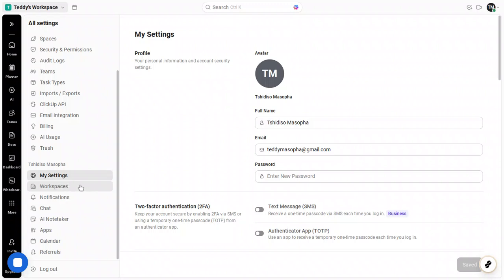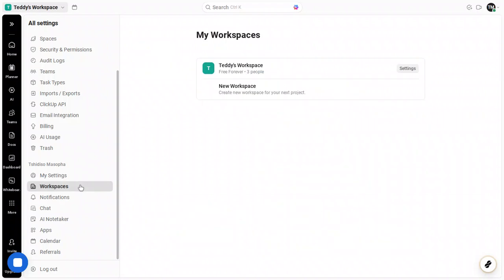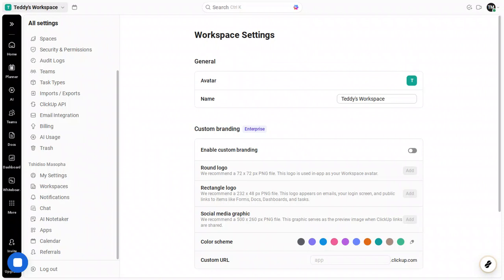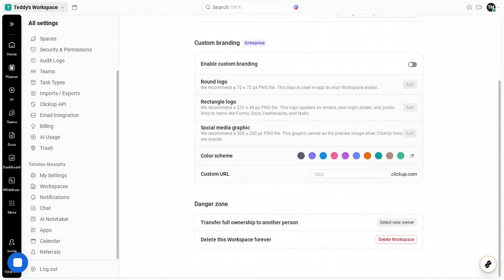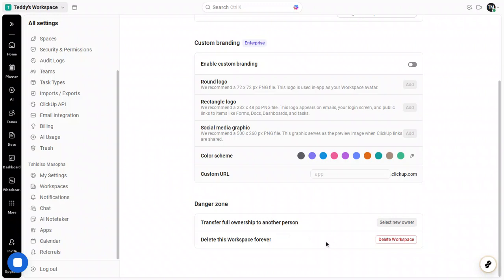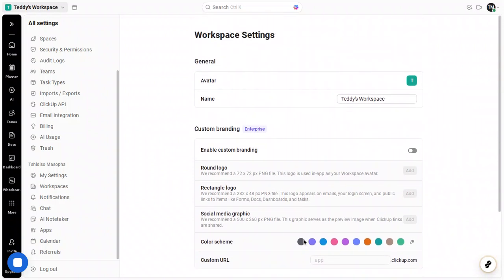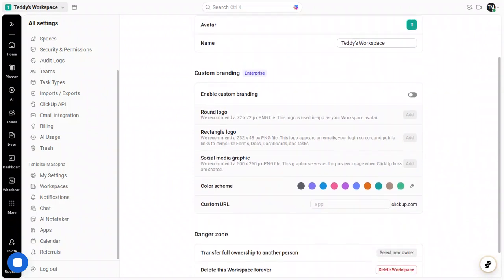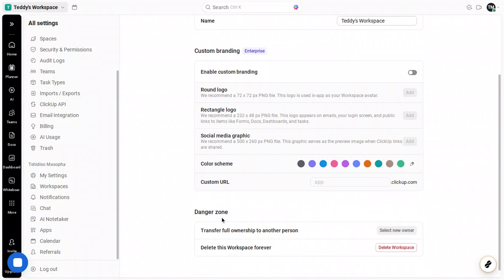Delete ClickUp Workspace [Verified]